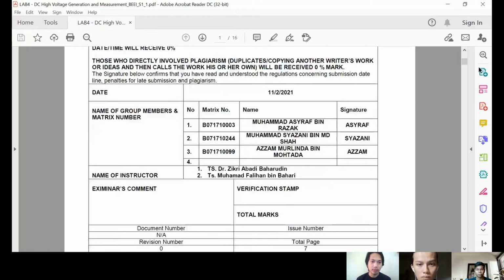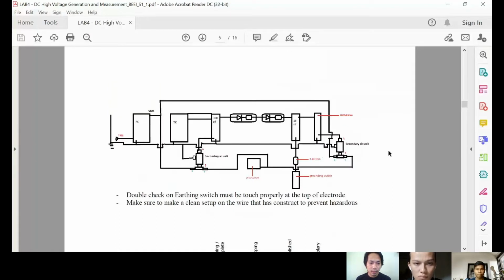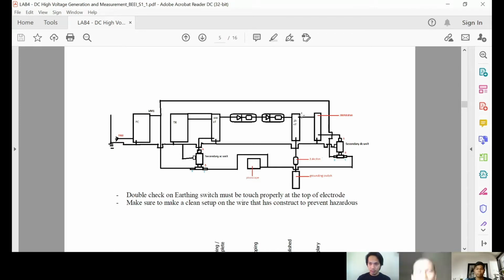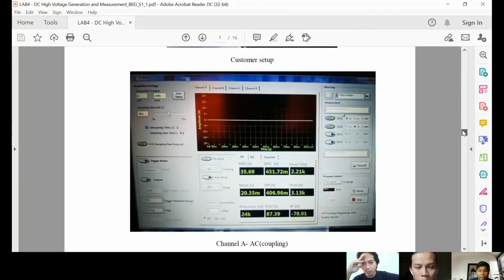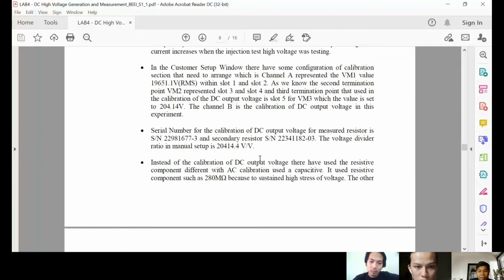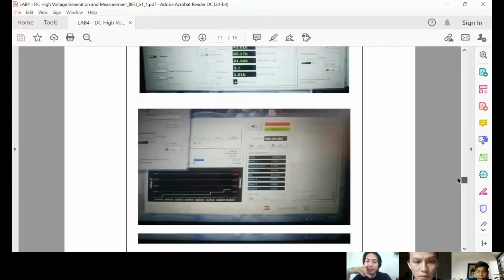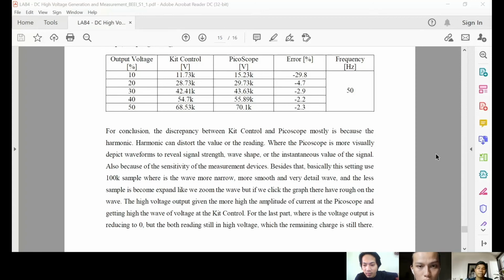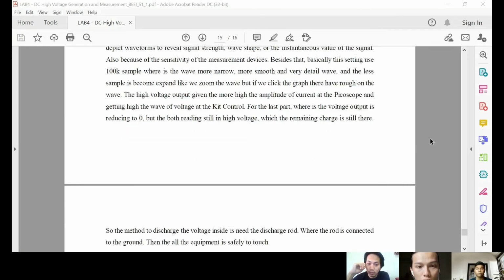LAB 4 HIGH VOLTAGE TECHNOLOGY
TITLE : DC HIGH VOLTAGE GENERATION AND MEASUREMENT
4BEEI S1/1